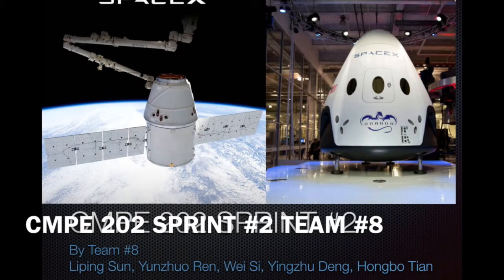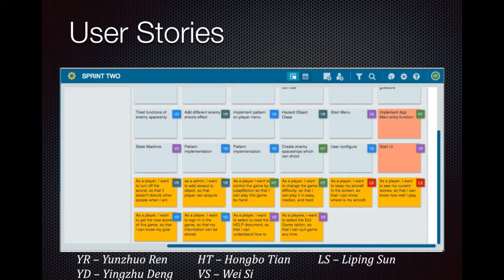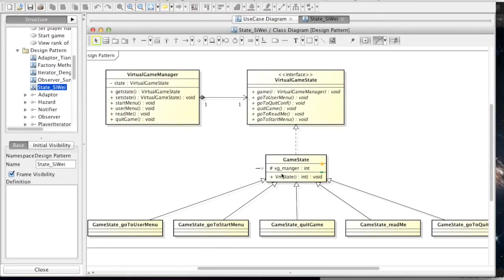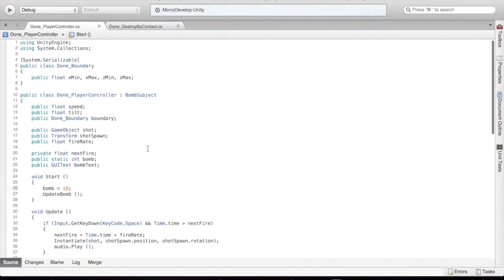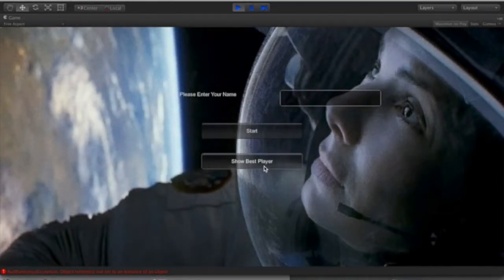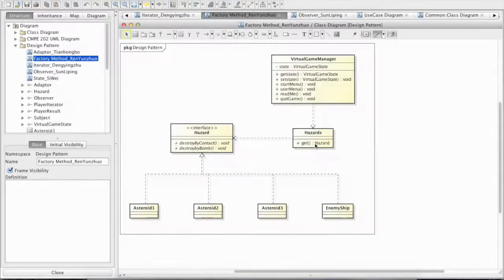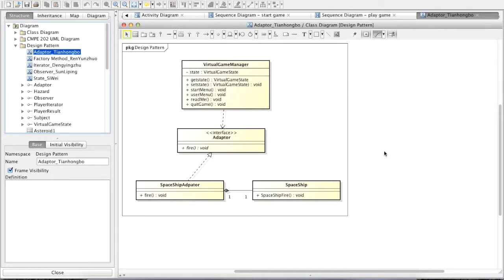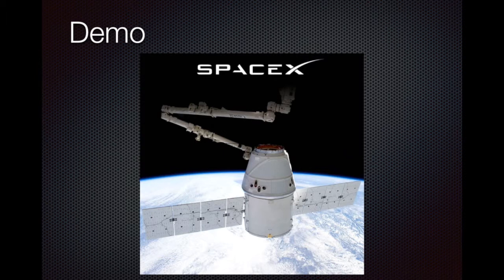CMPE 202 SPRINT #2 TEAM #8